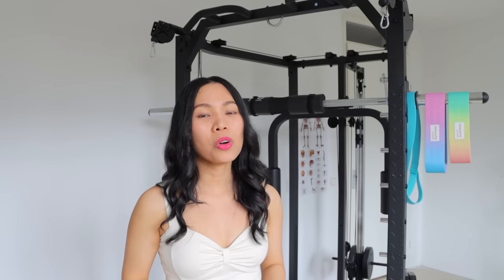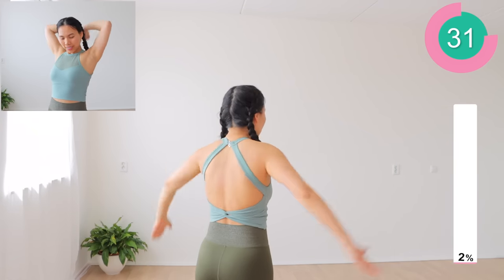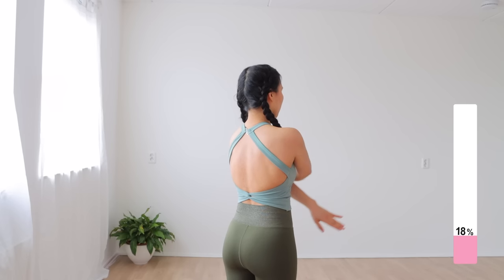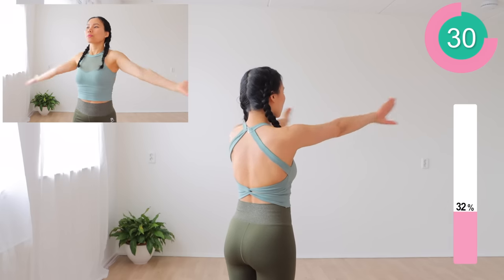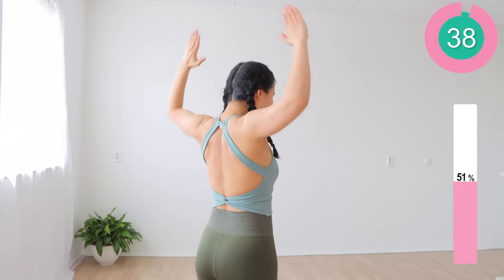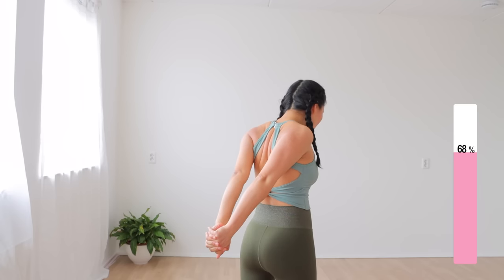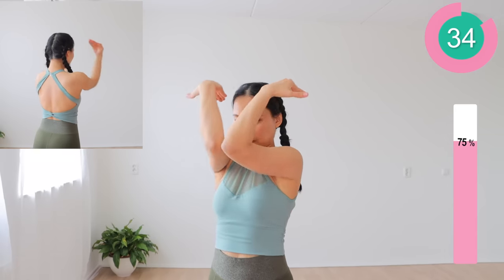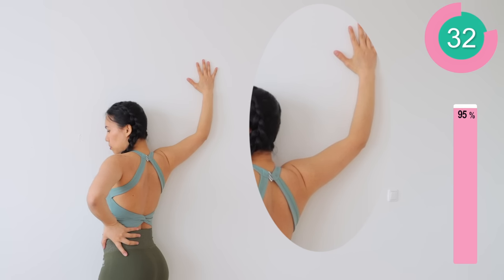Get defined collarbone area, fix rounded back & balance uneven shoulders. Try this in 2 weeks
SHOP OUTFITS I WEAR IN THIS WORKOUT
Tank top & crop top size M
Leggings size M

Surround yourself with motivation. Limit unhealthy food. Remember to take your Before photos and share your progress to inspire us

BECOME STRONGER AND HEALTHIER

exercises to have defined collarbone, collarbone prominent workout, lose neck fat, shoulder fat exercise, fix uneven shoulders, posture correction, relieve back pain, fix rounded back fast, exercises to lose bra bulge, collarbone exercise, how to get beauty bones, no equipment posture workout

Just in case you forgot today: You are not alone, I'm here for you! You matter, you are loved, you are beautiful and you are magical ♡